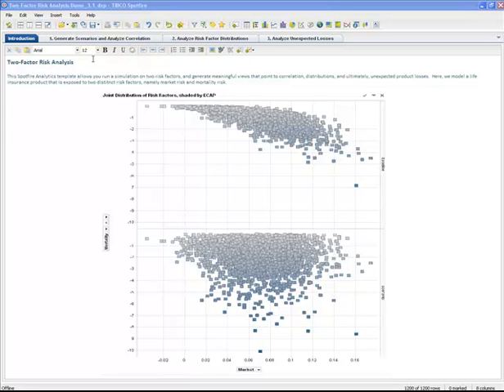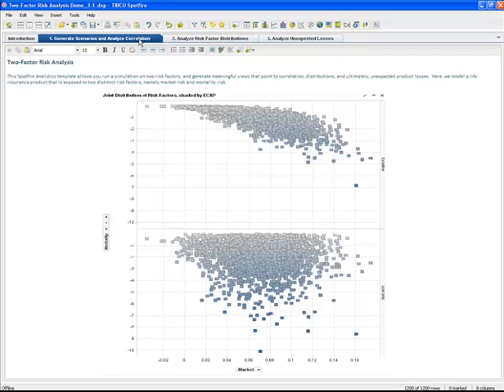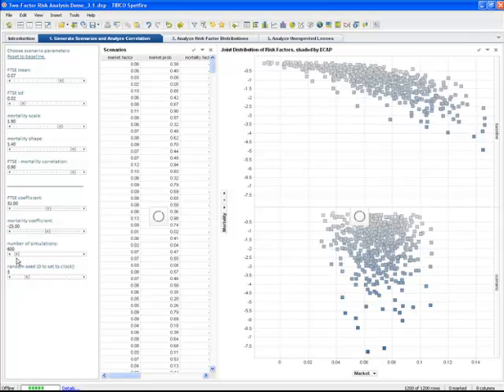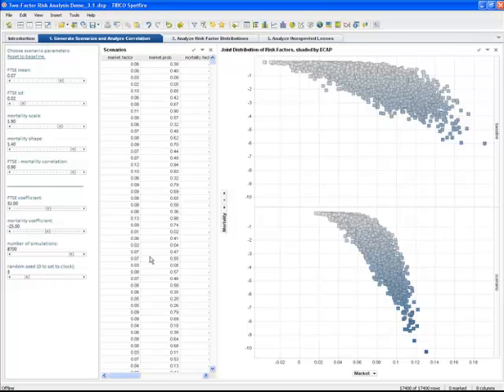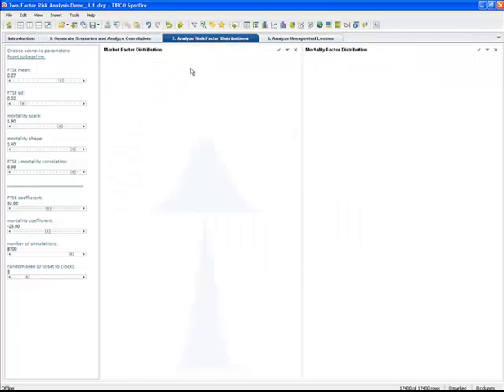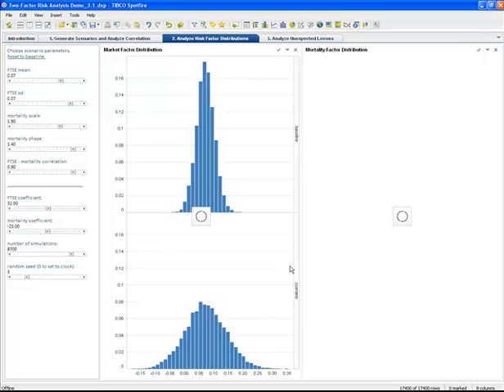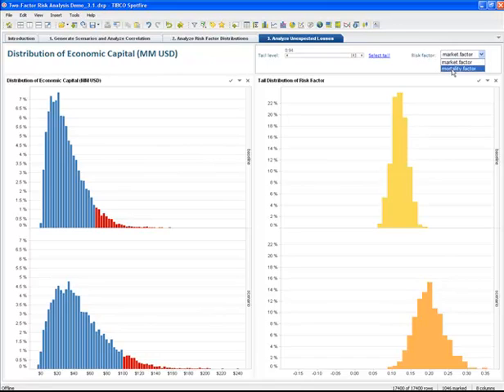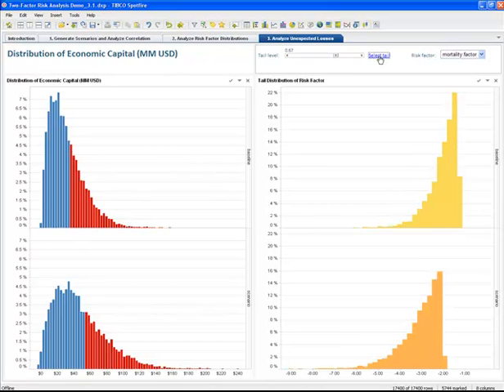TIBCO Spotfire Statistics Services - Risk Analysis & Stress Testing example